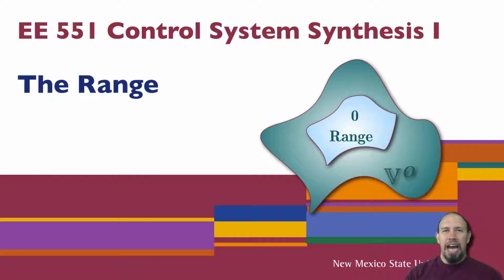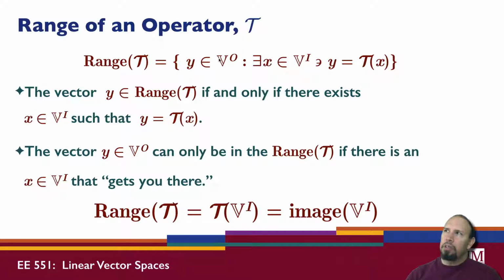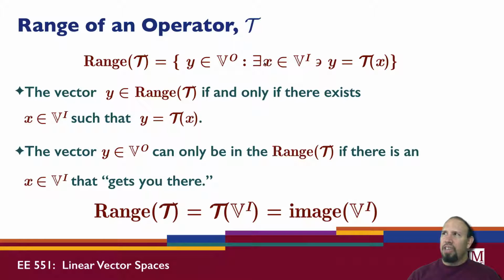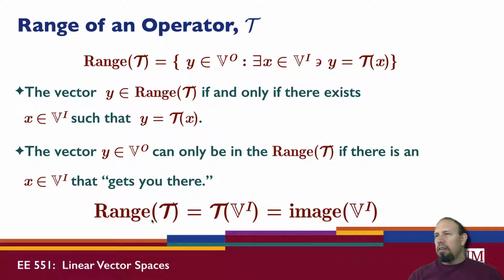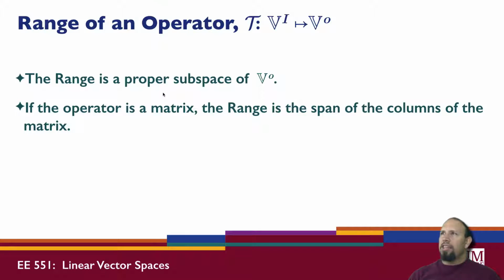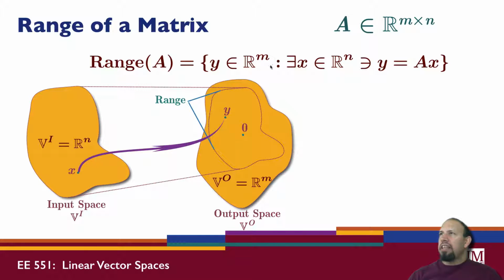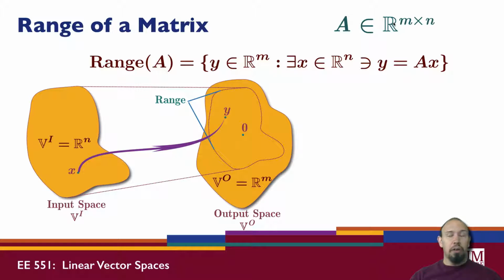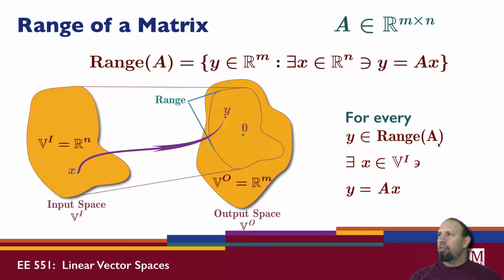L2C: Subspaces II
More about subspaces of linear vector spaces